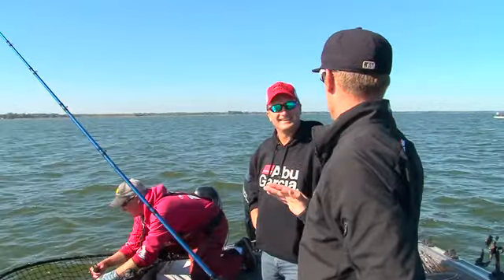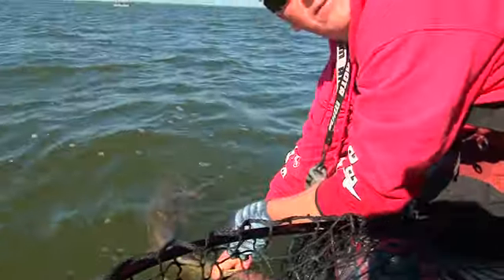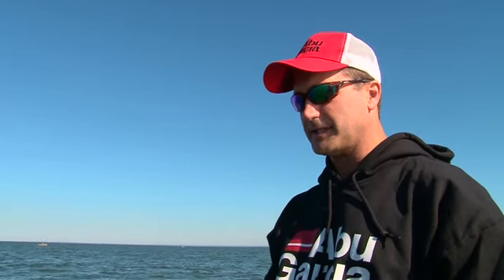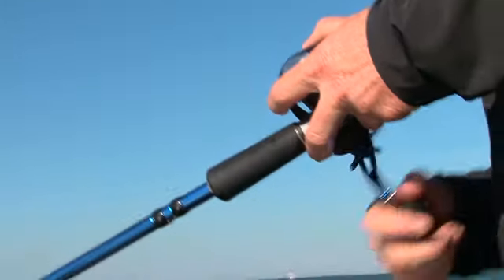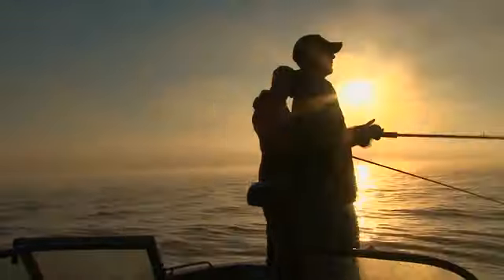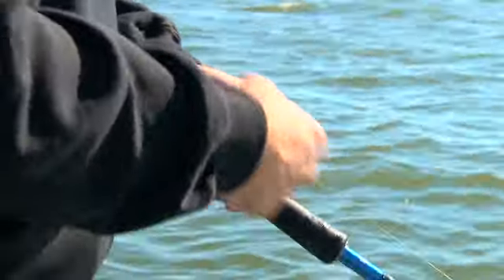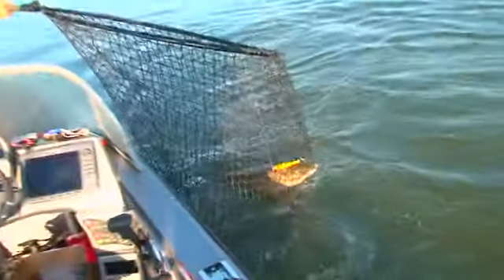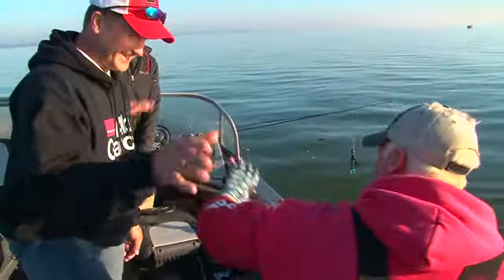Green Bay Musky in Wisconsin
Green Bay Musky in Wisconsin with Bret Alexander and Larry Ladowski

MidWest Outdoors TV Show #1546

MidWest Outdoors Television is the top-rated outdoors TV show in the Midwest! Our award-winning TV show has been broadcasted weekly since 1986, and can be found on more than two dozen TV stations, including nationwide on Pursuit Channel, and has been selected as the “Best Fishing and Hunting Show” by viewers all across the U.S.

Each episode contains a variety of segments and tips to help you enjoy the outdoors. MWO TV is fresh, timely, fast-paced and highly informative, with fishing, hunting and outdoor segments filmed on-location, and has won several awards for outstanding outdoors programming and production.

New episodes of MWO TV can be seen 52 weeks a year. For a station and time in your area log onto